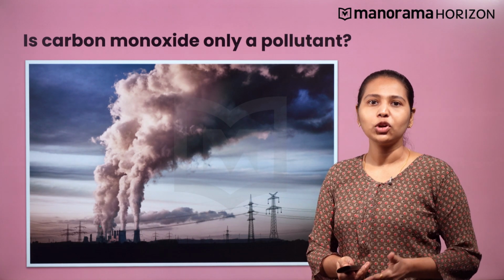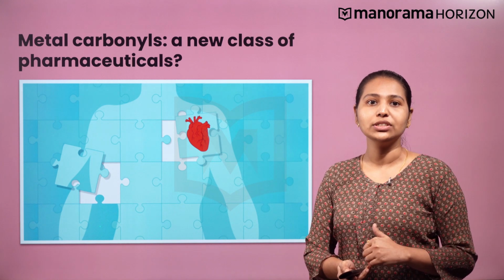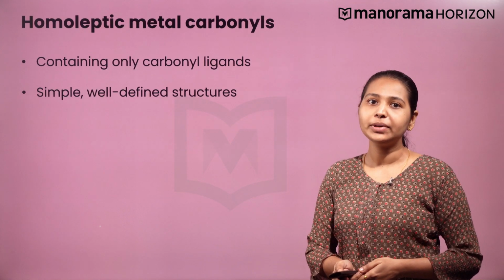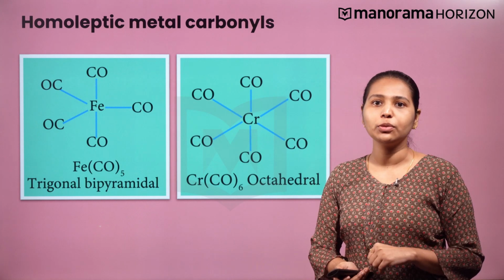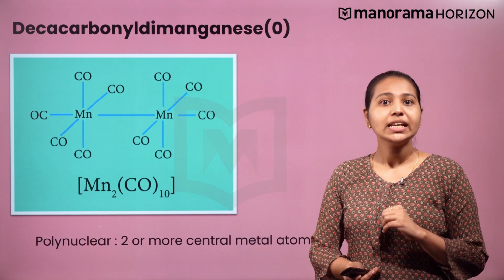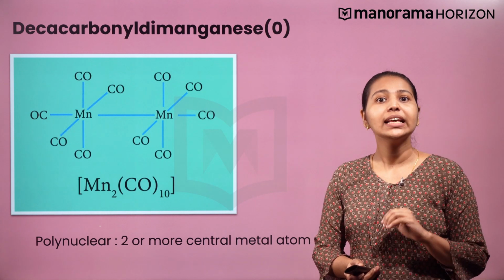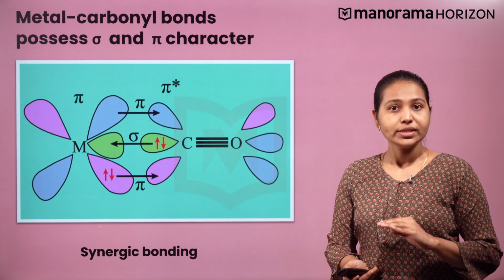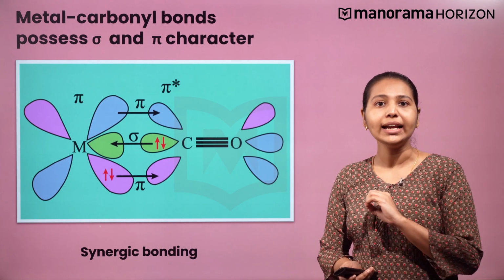Bonding in Metal Carbonyls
This video discusses about the bonding in homoleptic metal carbonyls.